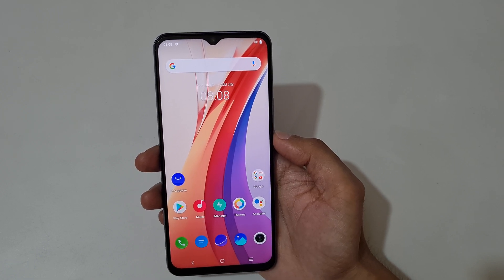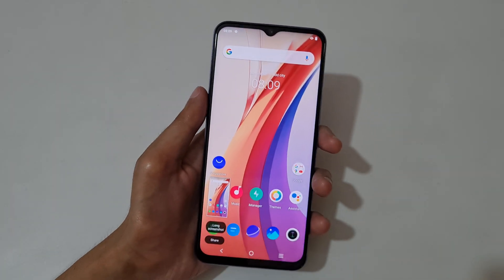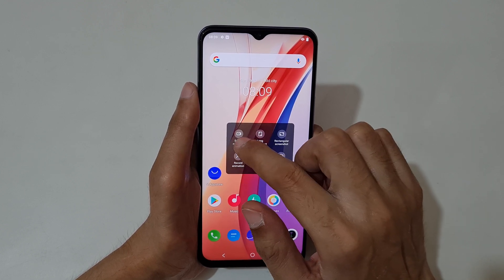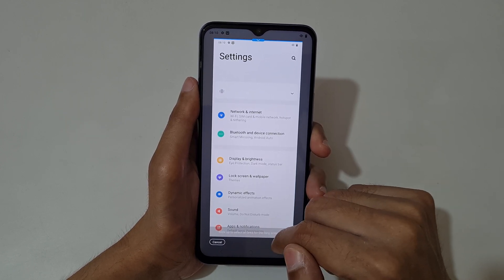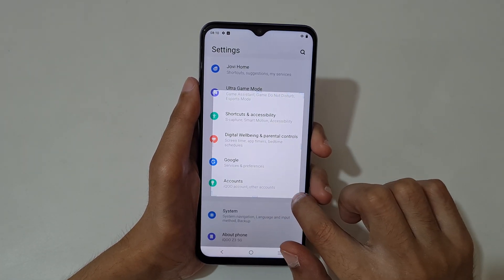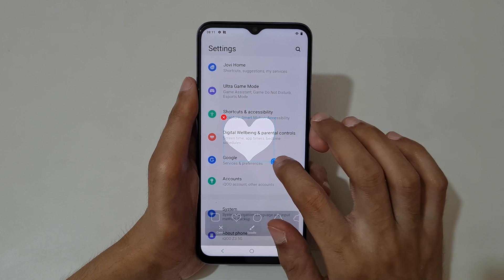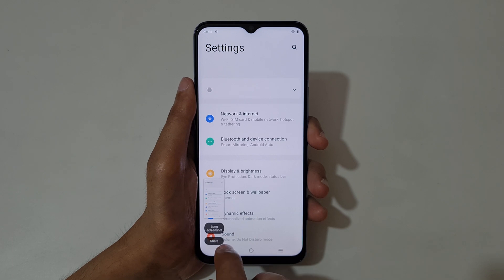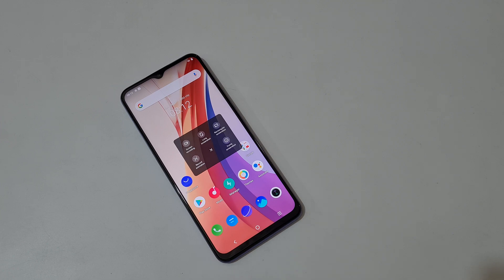How to Take Screenshot in iQOO Z3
I am gonna show you how to take screenshot in iQOO Z3 Smartphone. Very helpful and convenient feature, applicable on all iQOO Smartphones.